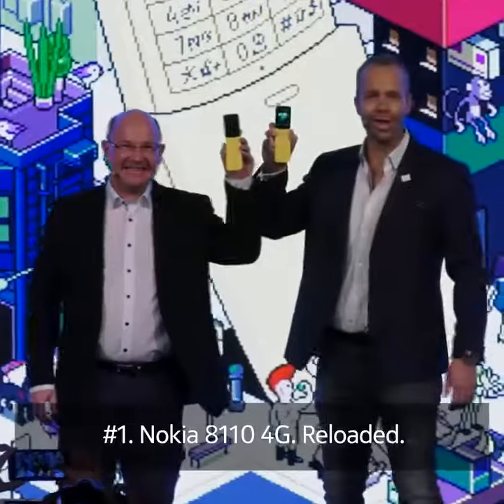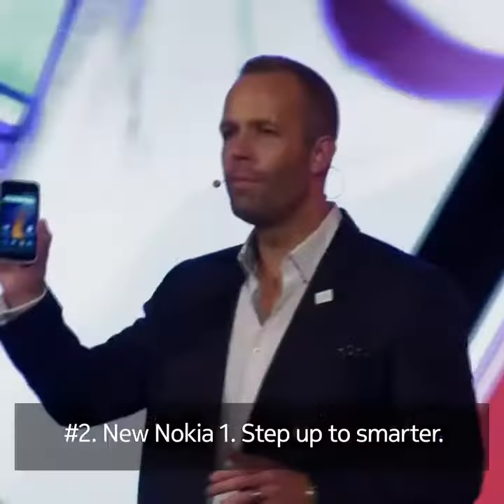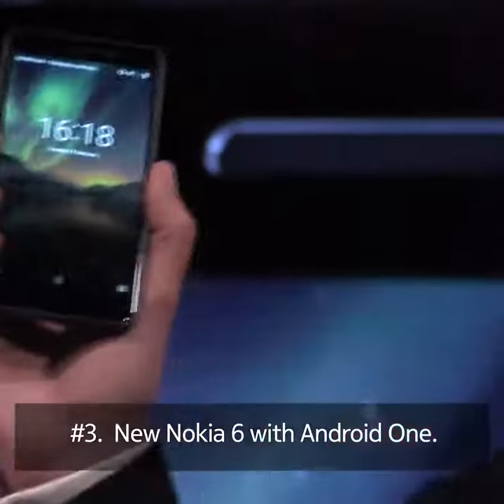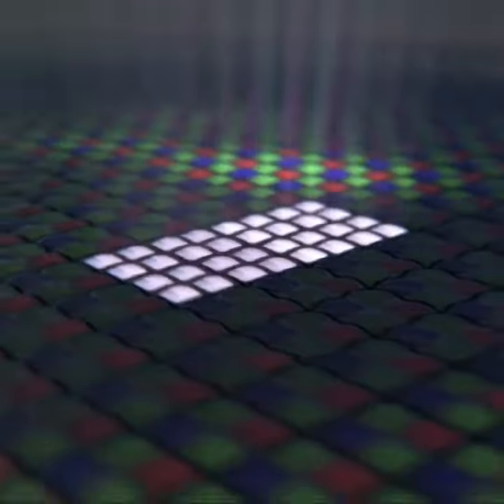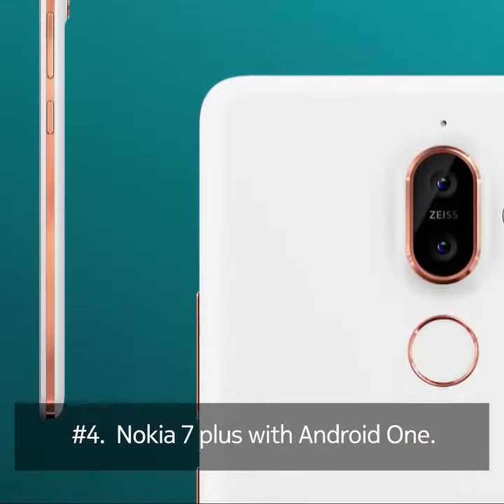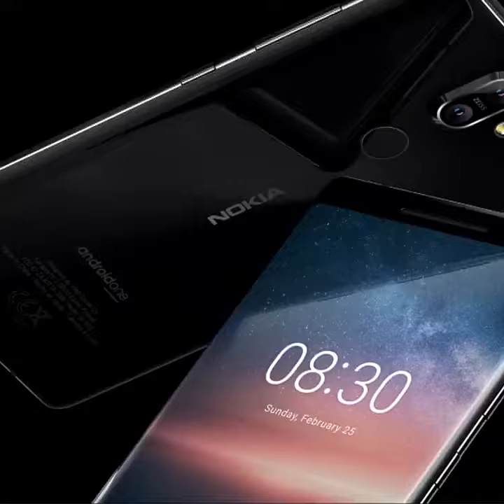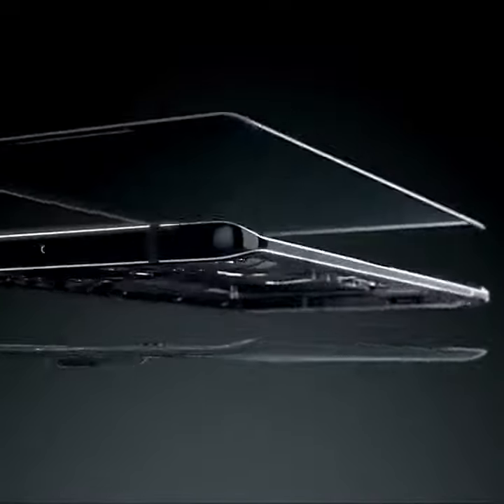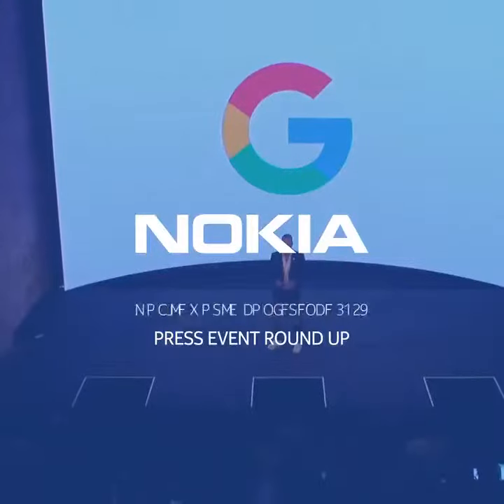Nokia on MWC 2018 I All devices on MWC by Nokia I The Centric